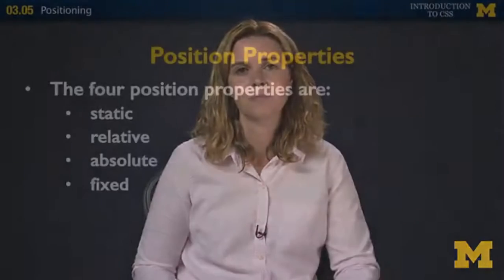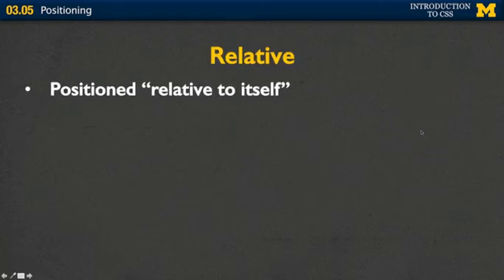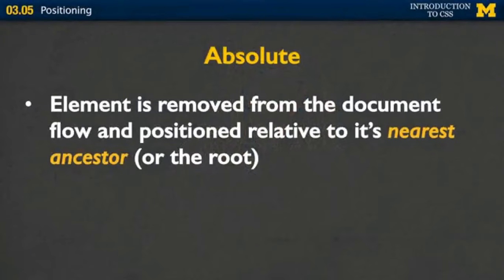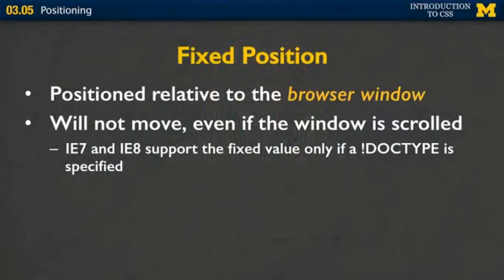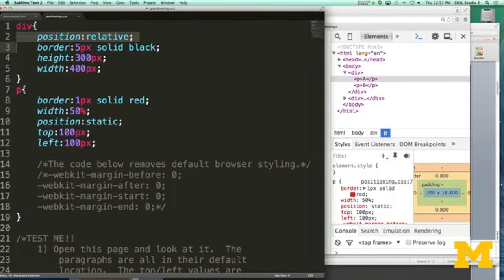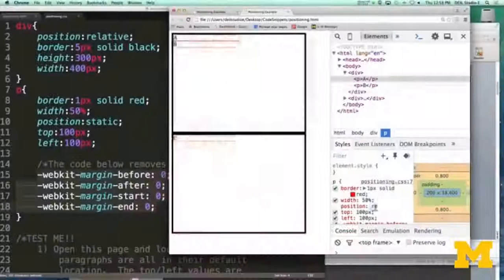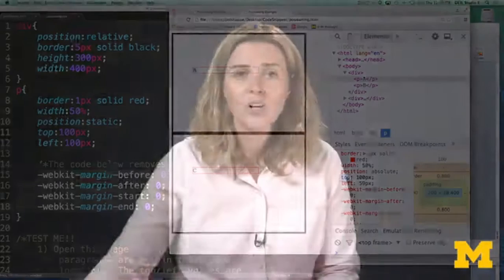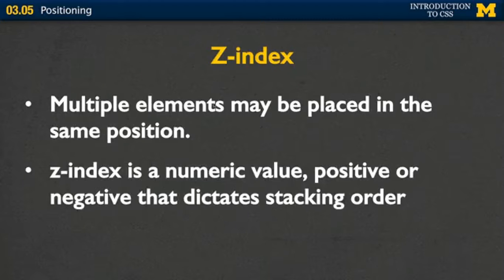Positioning | CSS Course for beginner Lesson 17 | Codeberry